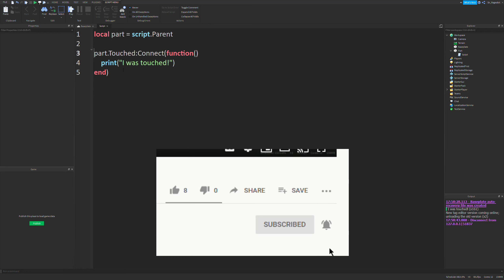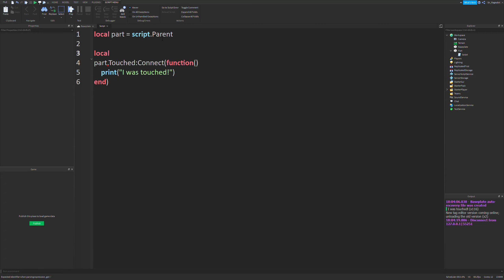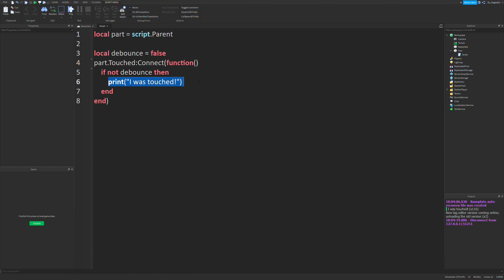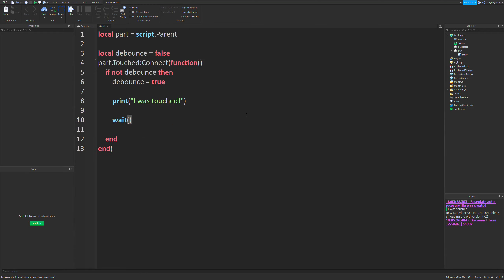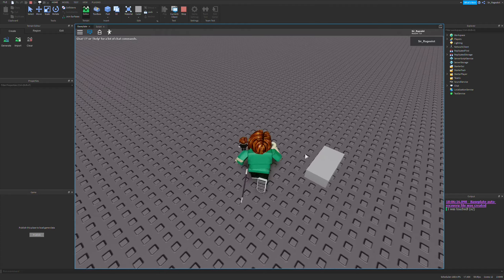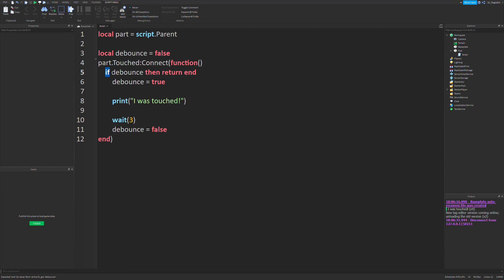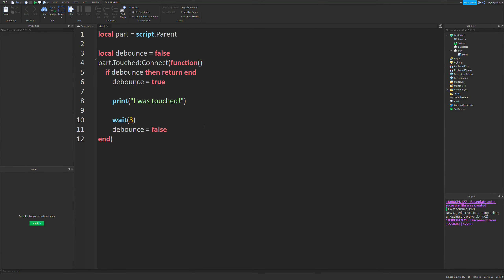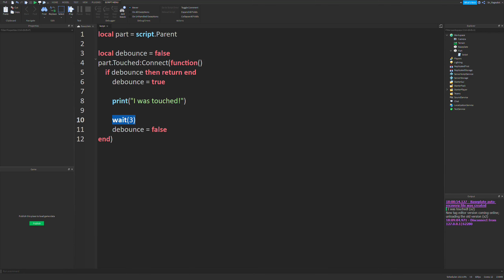How to make a Cooldown with Debounce - Roblox Studio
In this video, I show you how to make cooldowns using debounce in your games. This is useful for many things such as tools and part touches. This is an essential feature in any roblox game.

MAn5FqdtZIG-3Gsp4z

VaMQKxAdv0BA-LoUryn